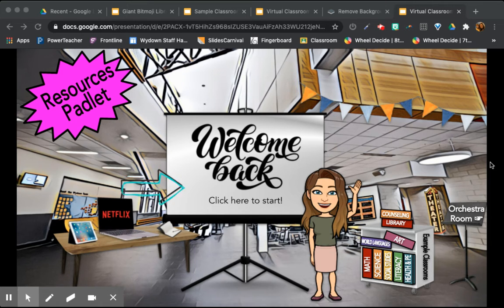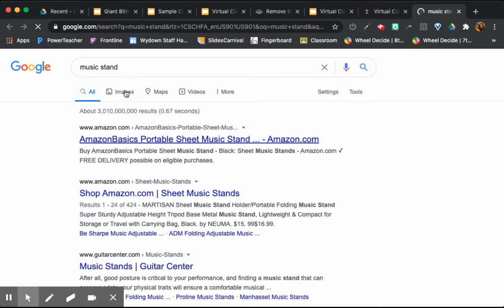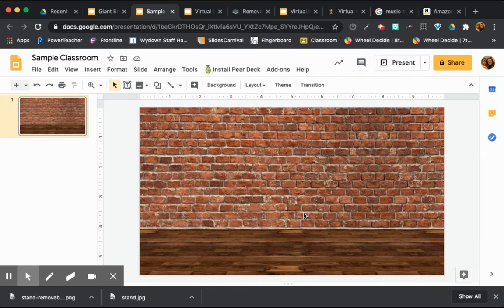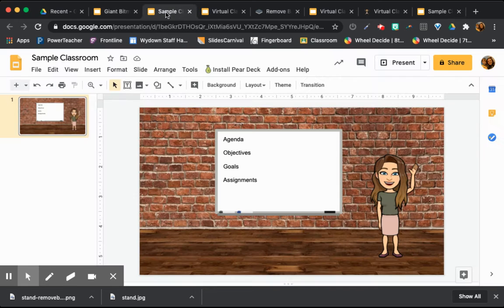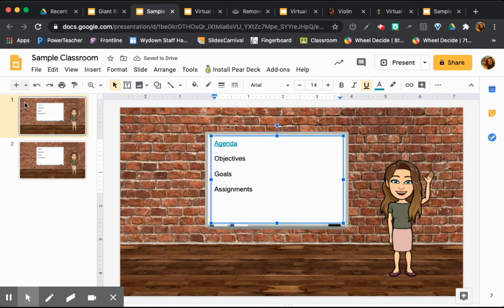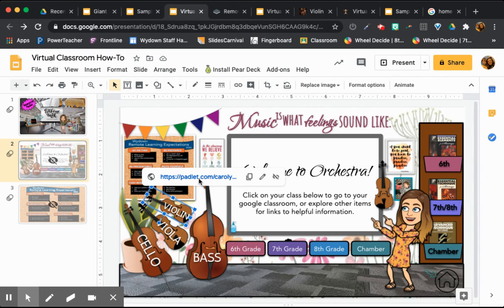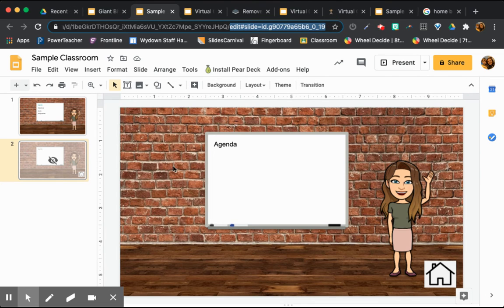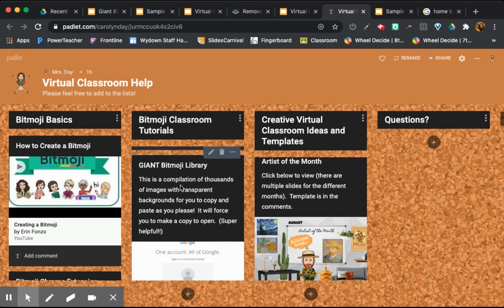Virtual Classroom Tutorial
Quick tutorial on how to create and use virtual classrooms